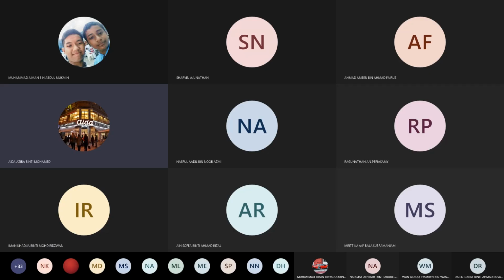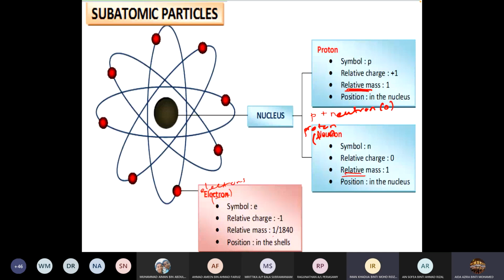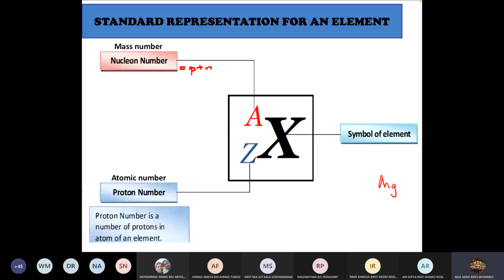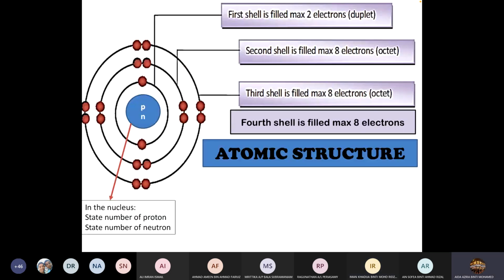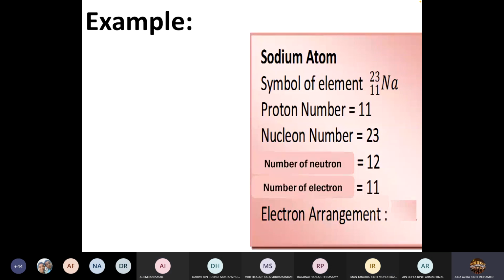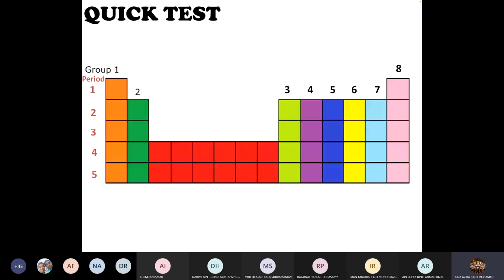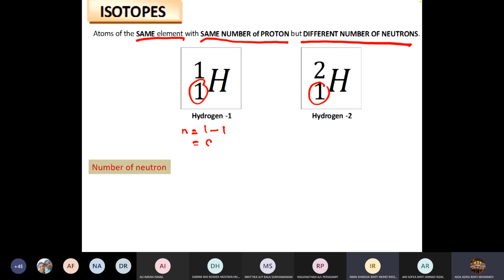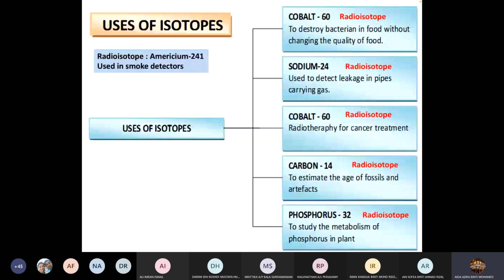CHEMISTRY CLASS FORM 3 16/2/2021 Meeting Recording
Topic : Atoms, Elements & Compounds